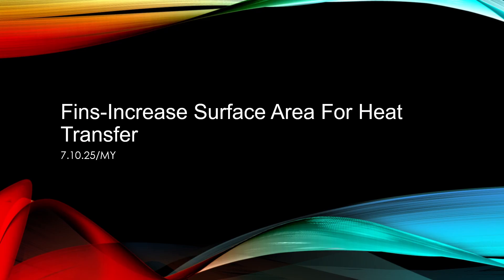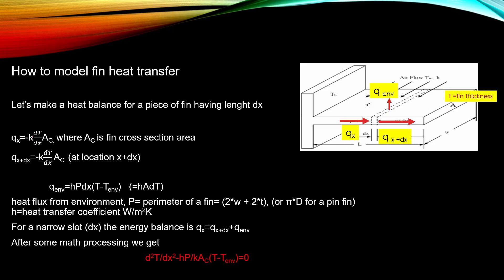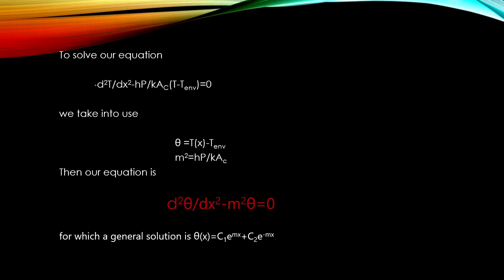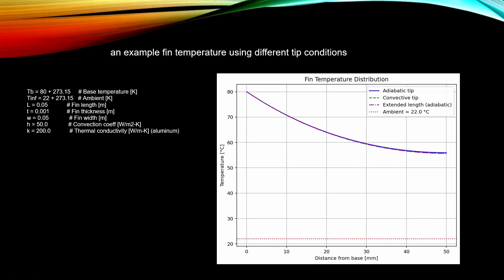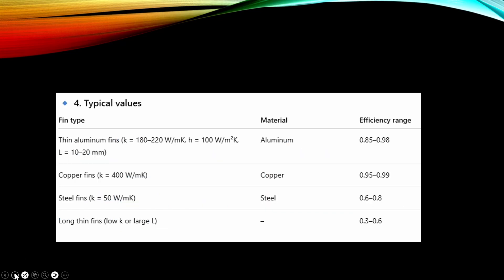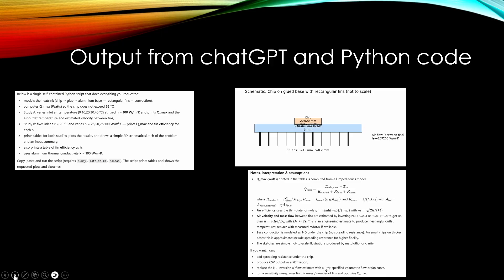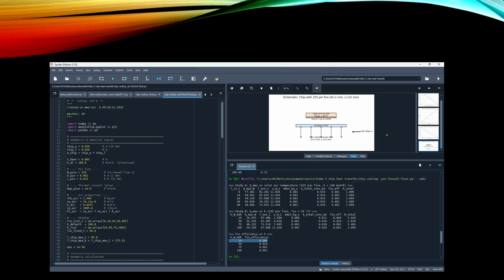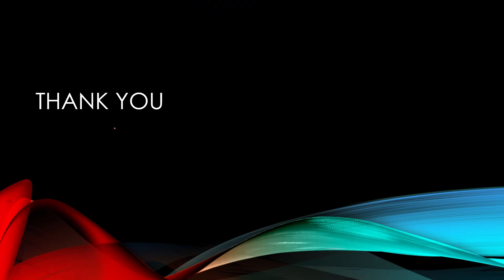Simulating Fin Heat Transfer with Python: A Step-by-Step Guide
Learn how to simulate the effect of fins on heat transfer. Use AI tools to develop Python code and run your simulations. Learn what means fin effectiviness  and fin efficiency.  Simulate a chip cooling example

flow mechanics
fluid mechanics
terminal velocity
plate heat exchanger
transfer of heat
AI-tools
use chat GPT to create Python code
duct flow
Python codes
heat transfer
flow simulation
heat transfer simulation
mathematical modelling
fluid flow
air flow
water flow
fin efficiency
fin effectiviness
regtangular fin
pin fin
surface area
base material
solution to fin equation
fin tip
tip effect
insulated tip
extended lenght
adiabatic tip
convective tip
fin heat transfer